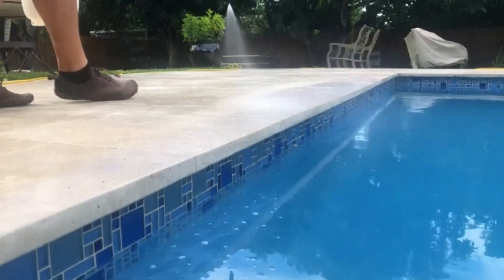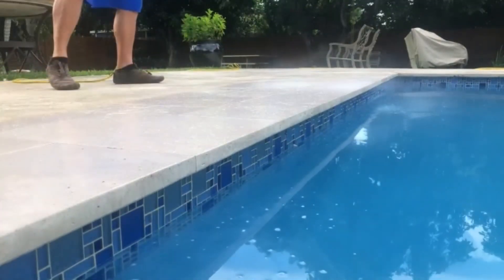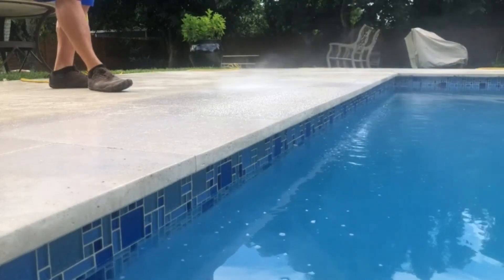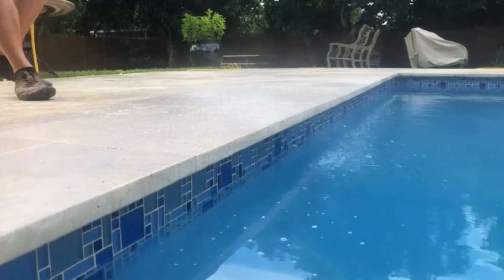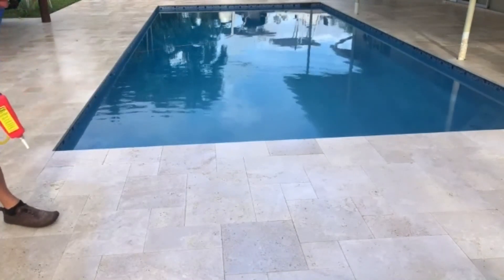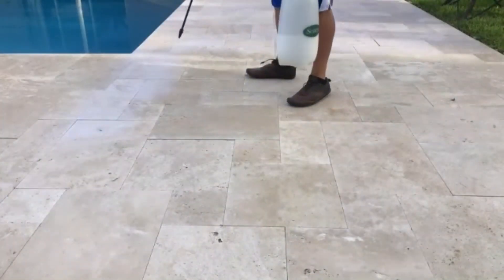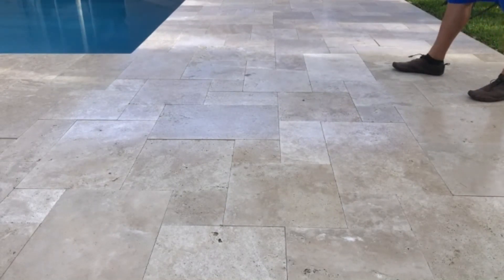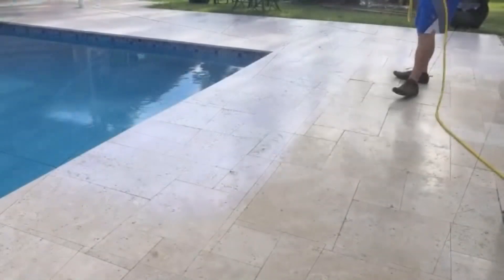Los Angeles area Sealing Marble Deck / Durable Non Slip Application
National Sealing has developed a 3-Part Coating Process which is typically 3-5x more durable than using Sealers. We're the largest Paver Sealing Co in the US. For 20+years we combine our Durable Coating with our Nano Non Slip Beads to create the most durable Non Slip application available in the US.